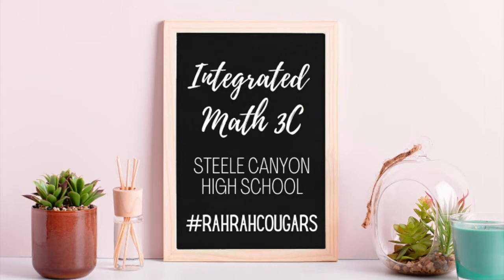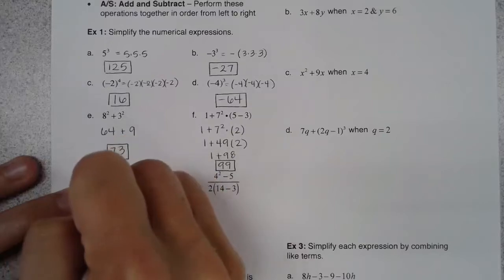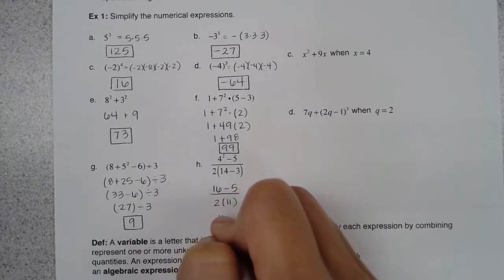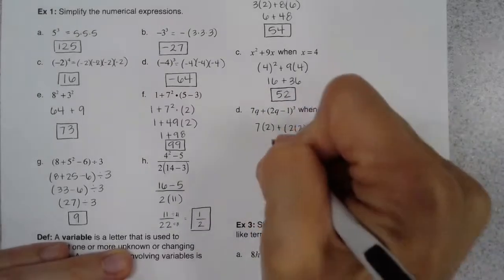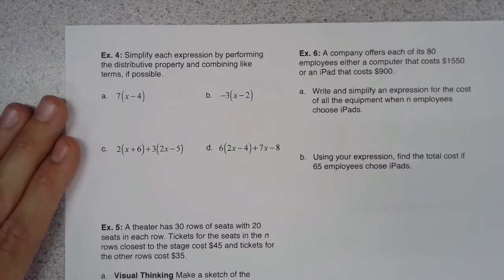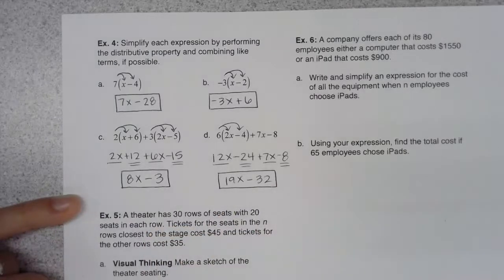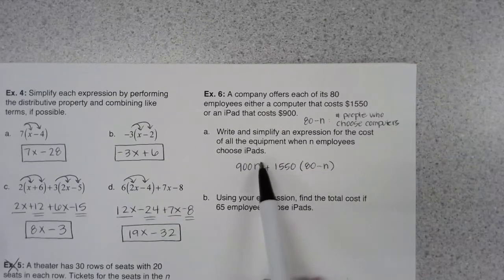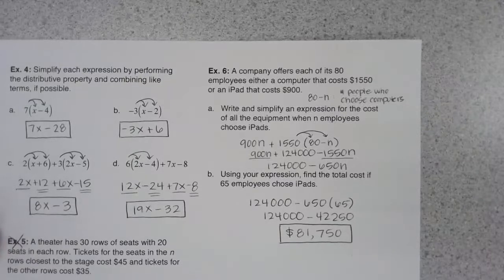1.2 Notes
This video covers simplifying expressions involving exponents and using PEMDAS, evaluating expressions, combining like terms, simplifying expressions by applying the distributive property, and writing and evaluating expressions from word problems.